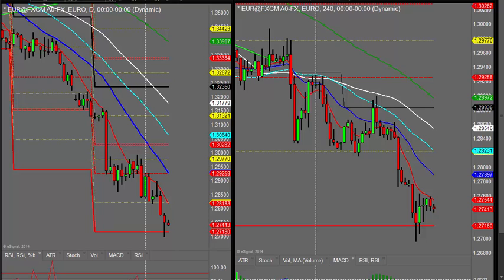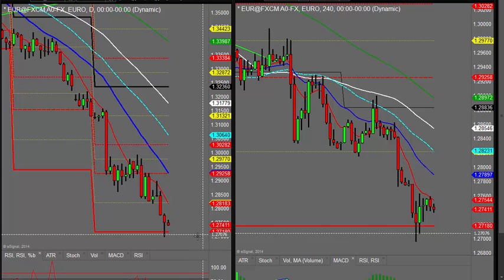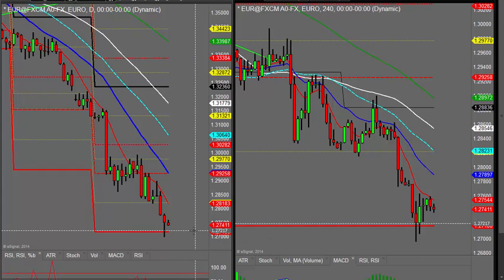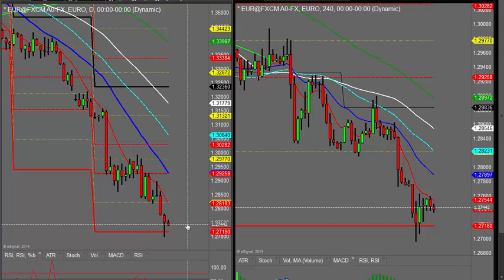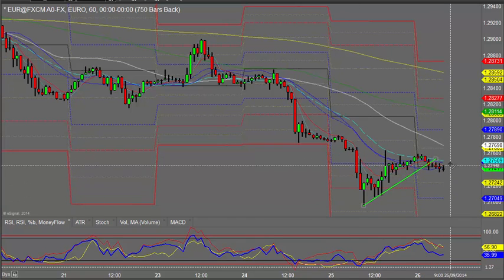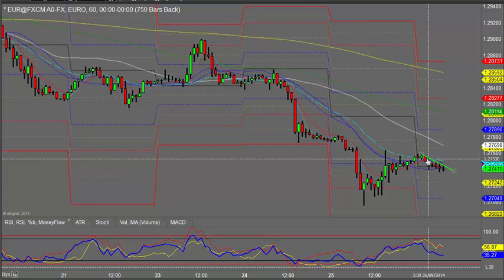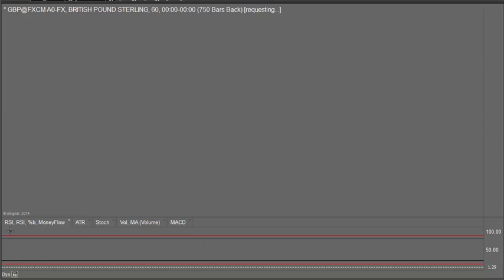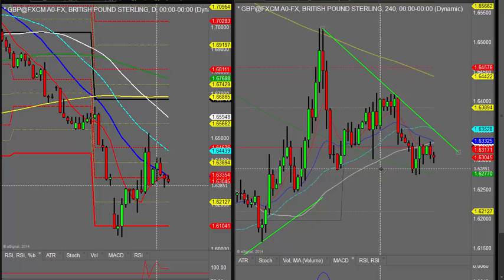2 in 2 for Friday 26th September